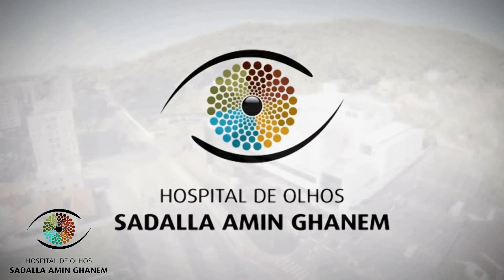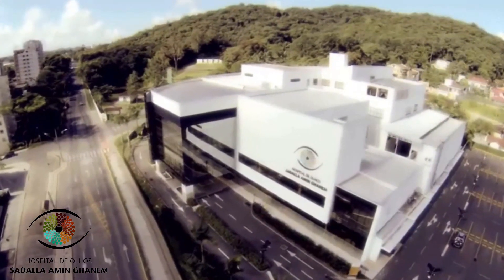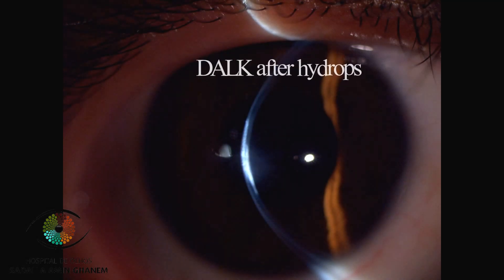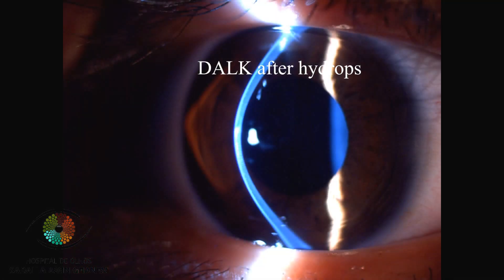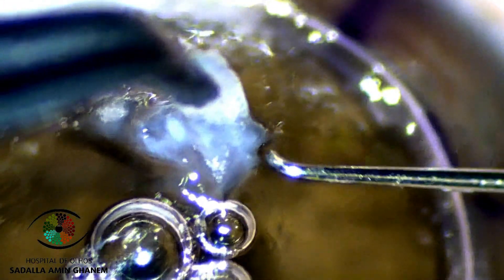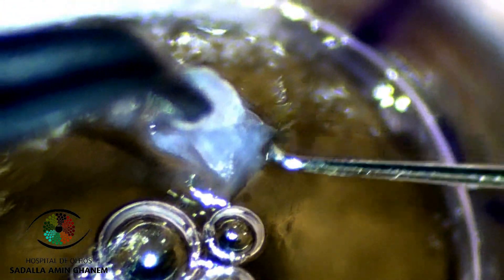DALK after hydrops in Keratoconus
In this video we describe a usefull strategy to perform DALK in the presence of an old hydrops scar that is not in the central cornea.
In the beginning of the surgery the Pachybubble technique is used to inject air in the deep stroma.